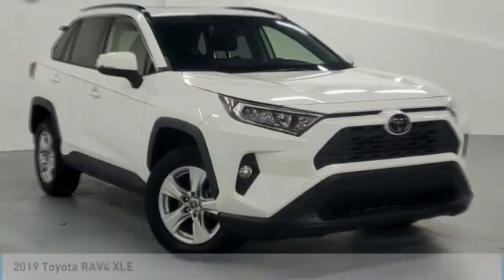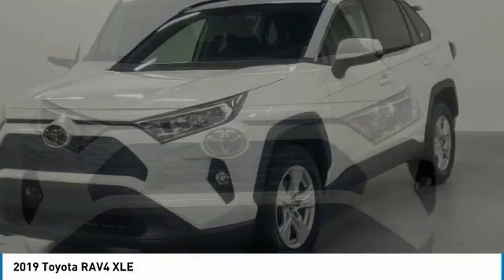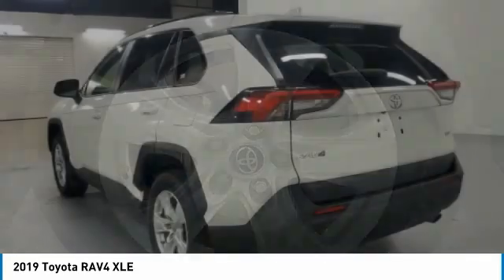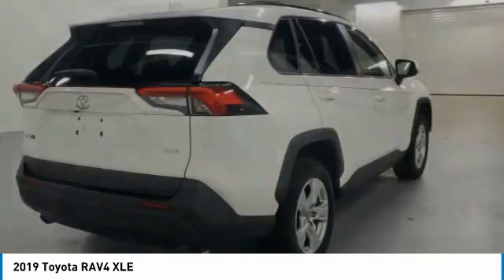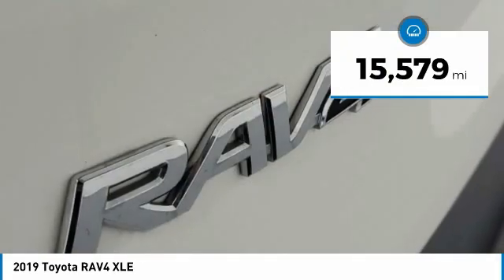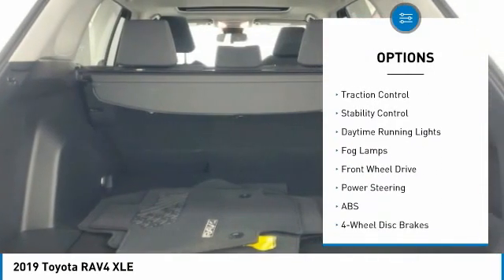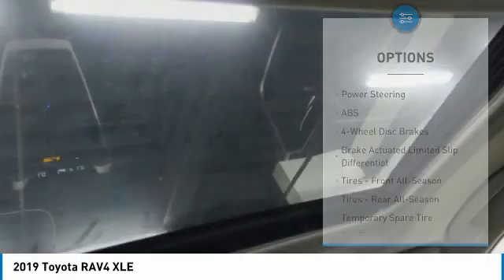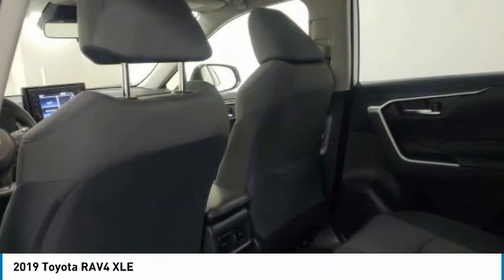2019 Toyota RAV4 W403054A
Rear Back Up Camera, LOW Miles, NonSmoker, Multi-Function Steering Wheel Controls, Bluetooth, Manager's Special, GREAT VALUE!, MUST SEE!, CERTIFIED INSPECTION COMPLETED, Includes the Remainder of the FACTORY Warranty, OPEN EVERY DAY FROM 9 TO 9, PLEASE CALL FOR INFORMATION, PLEASE CALL DIRECT , 160 Point Safety Inspection!. 26/35 City/Highway MPGTake home delivery or request curbside pickup at store. Simple paperless purchase makes buying a car easier than ever: Click and drive. We have new programs to help you financially including no interest financing and deferred payment plans. Please ask us for assistance. Toyota buyers in Miami looking for a RAV4 please call us regarding stock number W403054A. This Toyota SUV is priced to sell at 30595.Odometer is 15225 miles below market average! Priced below KBB Fair Purchase Price! This RAV4 is located at West Kendall Toyota in Miami. 13800 SW 137th Ave. ### Por favor lla menos para obtener nuestro mejor precio con respecto al nu mero de stock W403054A. Este Toyota SUV tiene un precio de venta de $ 30595. Hacemos la compra sea simple y fa cil con una solicitud de cre dito sin papel y un financiamiento a bajo intere s. Reciba entrega a domicilio o recogida en la acera. ### The friendliest team in the car business makes buying safe and simple with paperless credit application and low interest financing. Take home delivery or curbside pickup. Mi casa o su casa. CARFAX One-Owner. Clean CARFAX.Recent Arrival! 2019 Toyota RAV4 XLE NICE 15K MILES 4D Sport Utility 2.5L 4-Cylinder DOHC Dual VVT-i FWD Super WhiteAwards:* 2019 KBB.com 10 Favorite New-for-2019 Cars * 2019 KBB.com 10 Best SUVs Under $30,000 * 2019 KBB.com Brand Image Awards * 2019 KBB.com Best Resale Value Awards